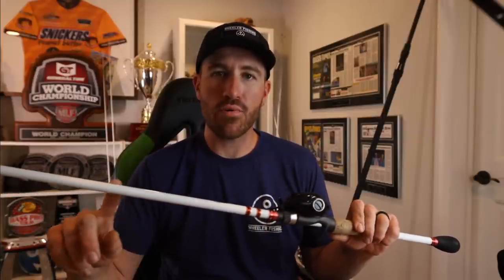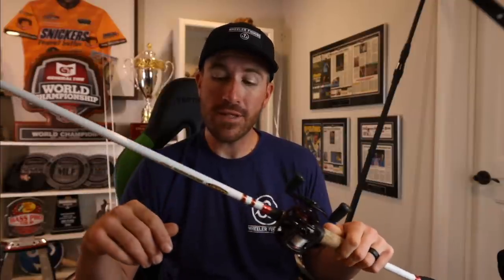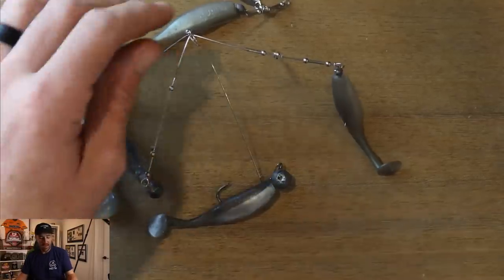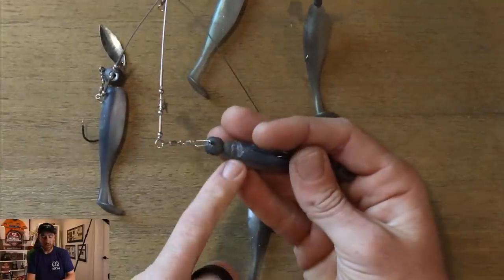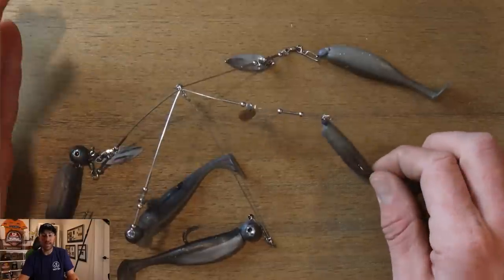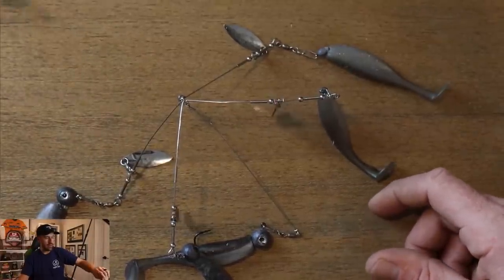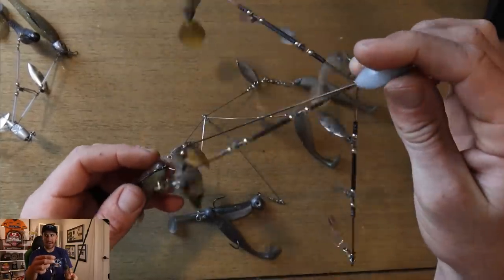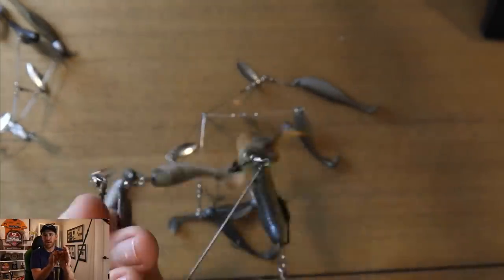My Favorite A-Rig: How-To Rig "The Alabama Rig" to Catch EVERY Fish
My Favorite Alabama Rig aka The A-Rig: How-To Rig
Jacob Wheeler Signature Rods (Available at Academy)